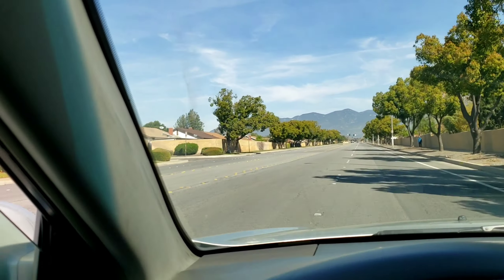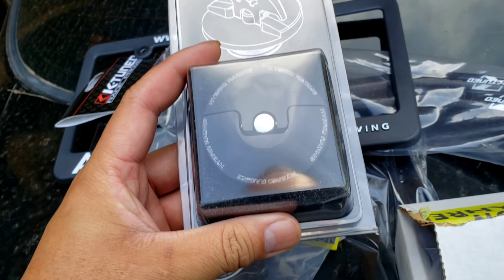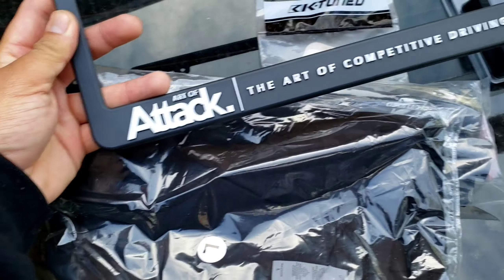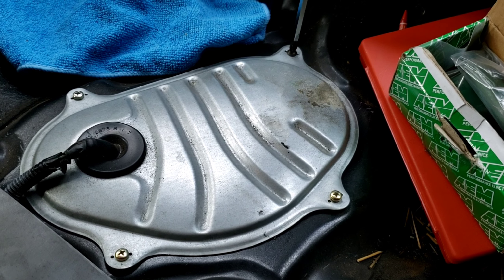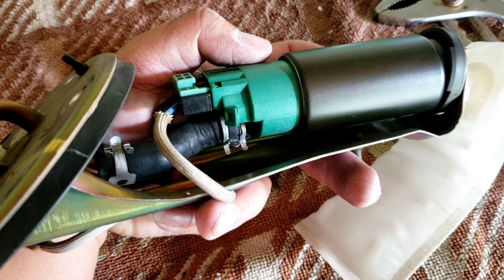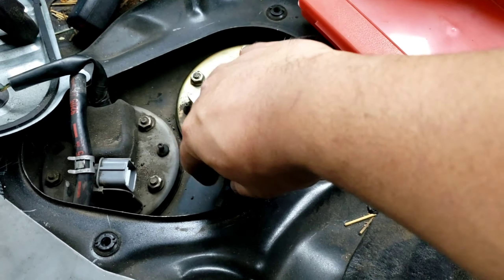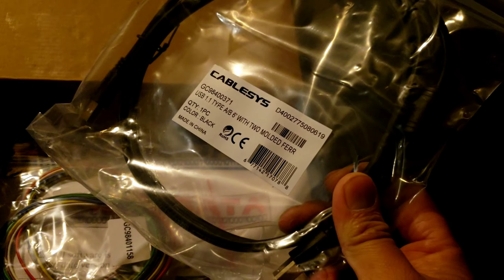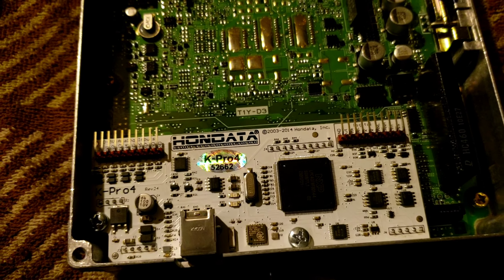K24 EK Civic Swap Part 5 - The Wait Is Over First Start Up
Heres another video of my recent progress on the k24 civic build along with a few shenanigans. Purchased a few components to dress up the engine a bit and updated the honda. After 4 long months... the build is almost near complete.Turn your speakers up and watch in HD